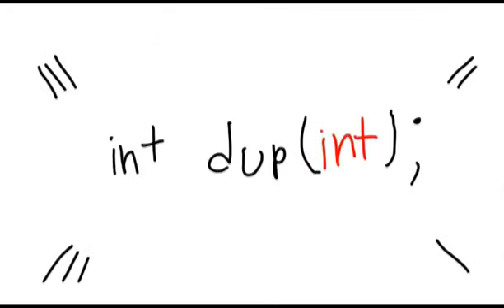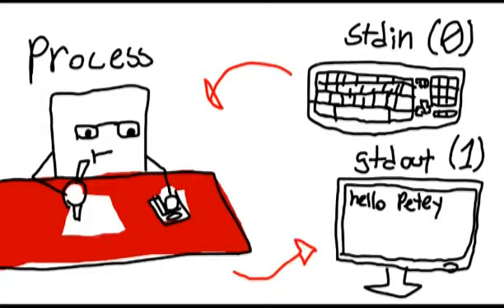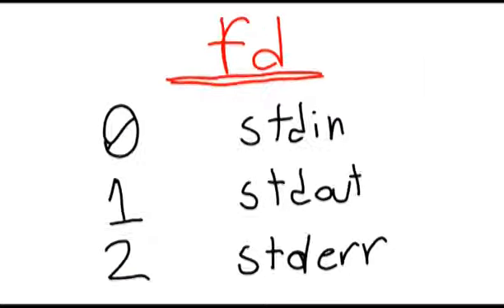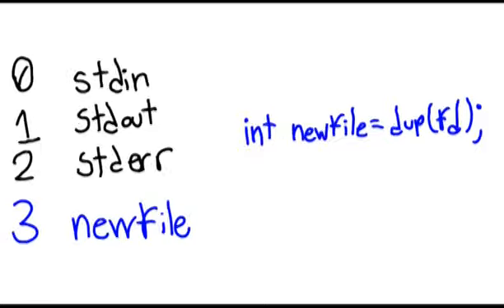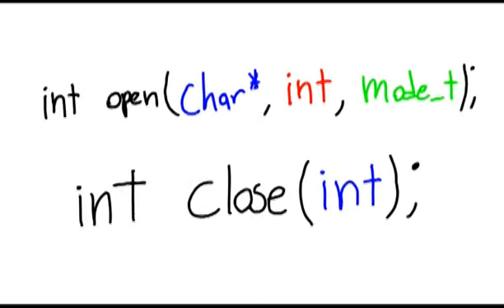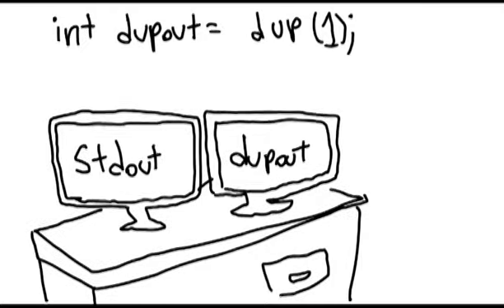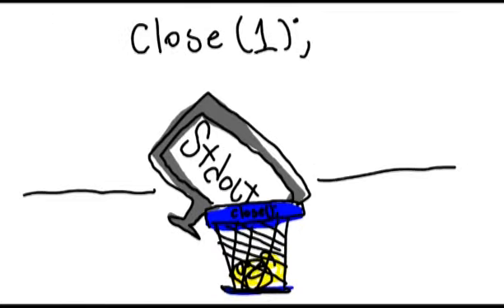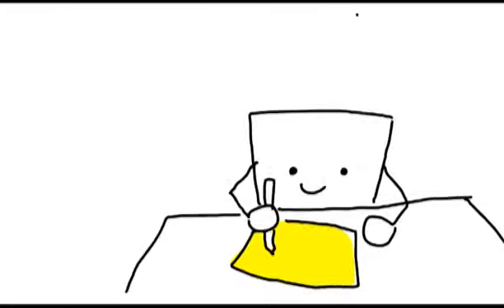Syscalls 4 Dummies "Lesson #3 Dup;"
Featuring Petey the Process!
Today we'll be learning about the syscall called "dup();"